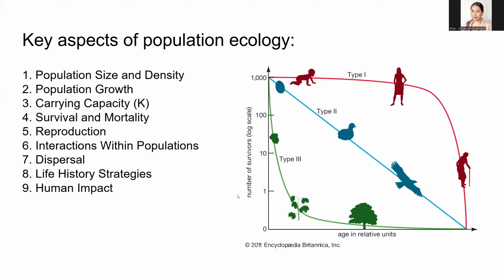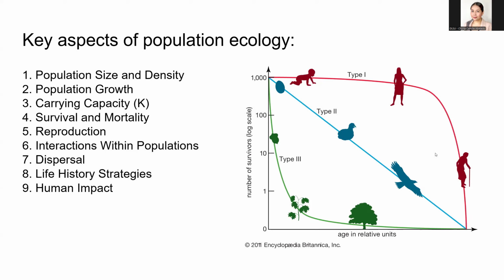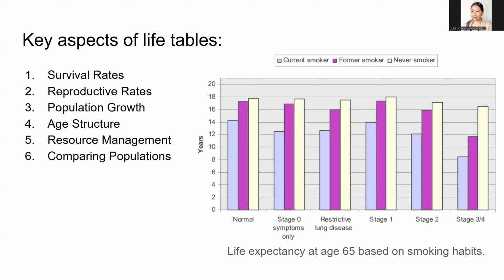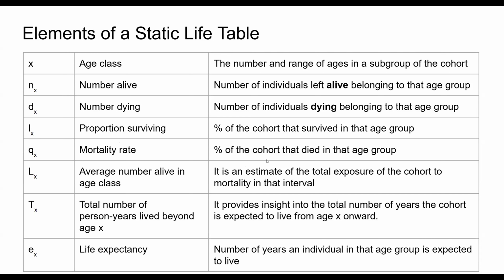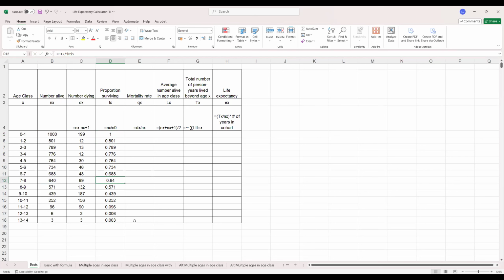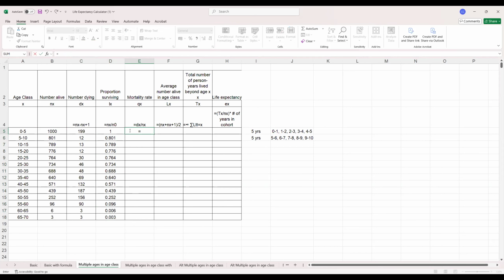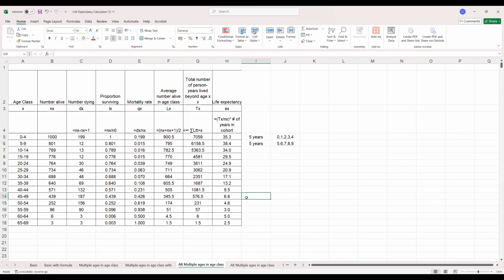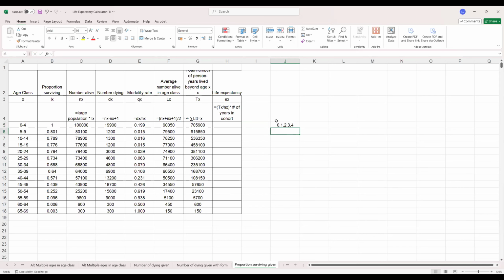ECOLGEN - Static Life Tables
Recorded on Feb. 24 at 9:15am